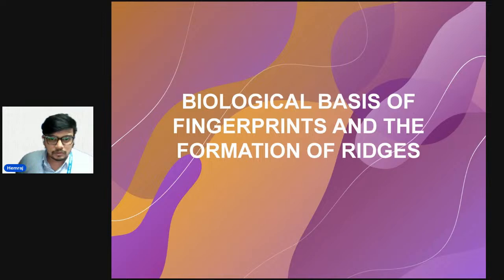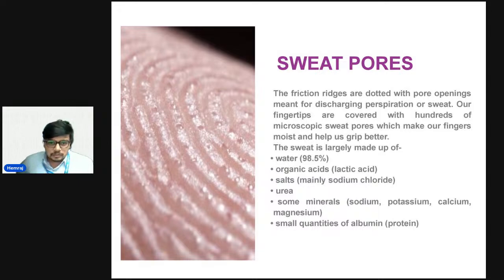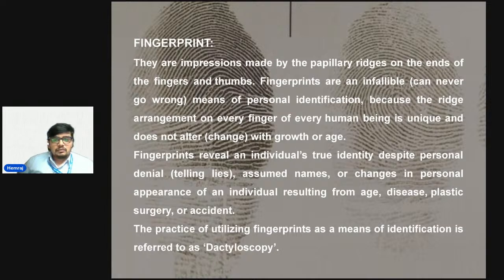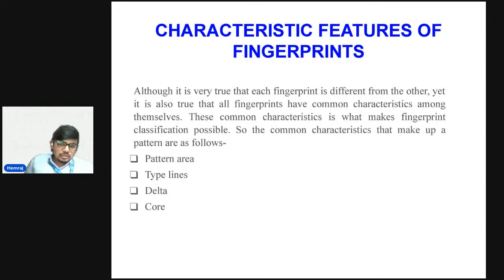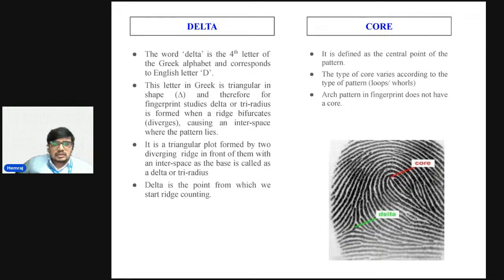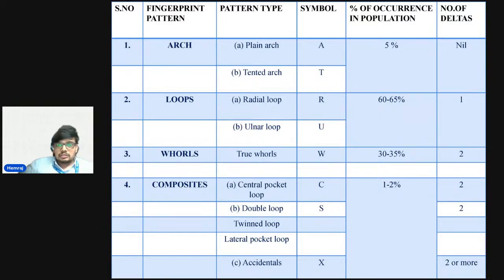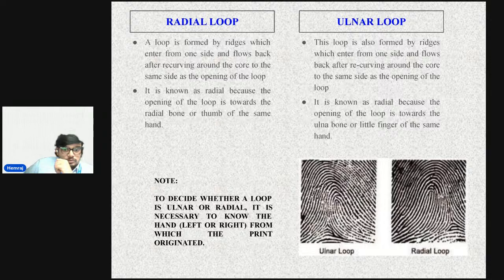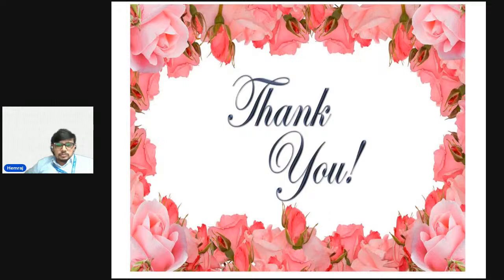AIFSET LIVE FEST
Role of Fingerprints in Crime Scene Investigations